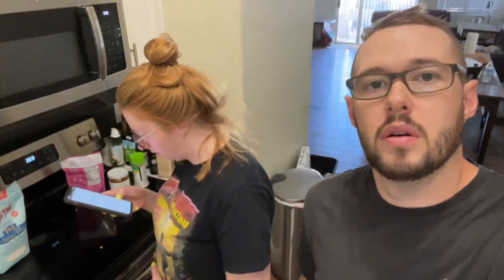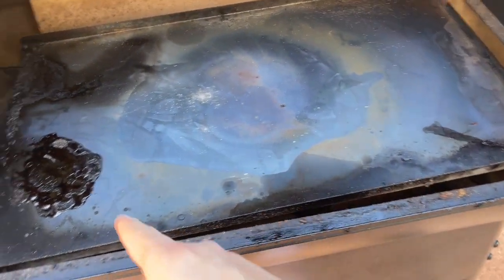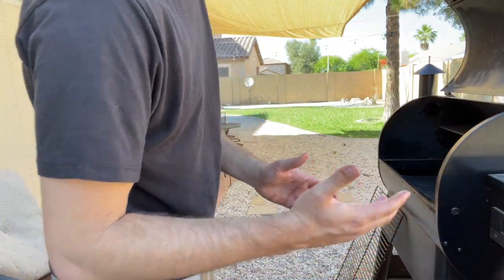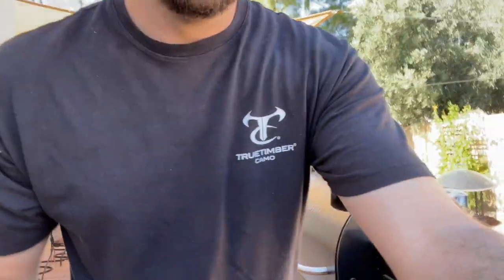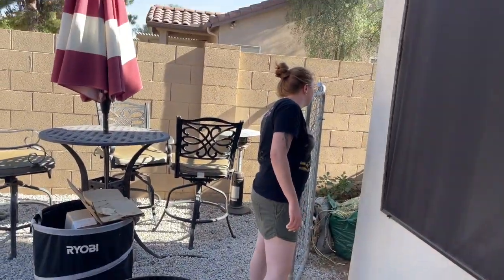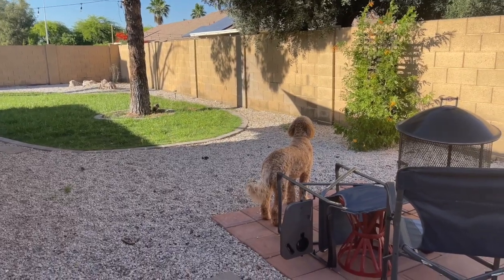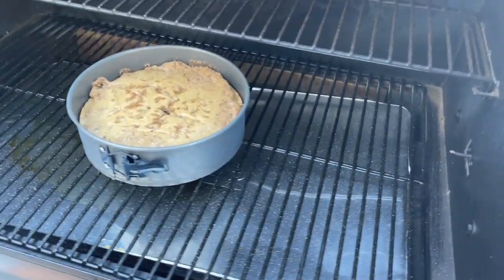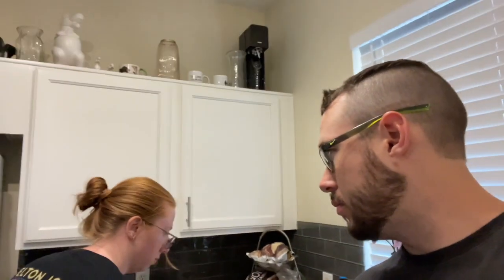How to Make Coffee Cake Vlog #47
Vlog #47, Day in the life but we are making coffee cake on a Traeger. The coffee cake recipe is in the Traeger app you can download on your phone. You want to make sure that your Traeger is cleaned first. I imagine you can make this same coffee cake in an oven. Heres the recipe:
Ingredients for cake:
1/2 cup unsalted butter, softened
1 cup sugar
2 eggs
2 cups flour
1 teaspoon backing soda
1 teaspoon ground cinnamon
1/2 teaspoon salt
1 cup sour cream
1 1/2 teaspoon canilla extract
Ingredients for Crumble:
1/2 cup sugar
1/4 cup brown sugar
2 tablespoon flour
1/2 teaspoon ground cinnamon
1 tablespoon butter melted.

Steps to make:
1. Set Traeger temperature to 325 and preheat, lid closed.
2. Spray an 8x8 inch cake pan with cooking spray, and line with parchment paper, spray parchment paper.
3. in the bowl of stand mixer, cream the butter and sugar together until light and fluffy. Add the eggs one at a time scraping the sides of the bowl between each addition.
4. In a medium bowl, sift together the flour, baking soda, cinnamon and salt.
5. In a small bowl, whisk together the sour cream and vanilla.
6. Add the flour and sour cream mixtures to the sugar mixture in three parts alternating between wed and dry, scraping the bowl after each addition.
7. For the crumble topping : in a small bowl, combine the ingredients for the crumble. Pour half the batter in the cake pan and sprinkle half the crumb mixture over the top. Pour the remaining batter and sprinkle with remaining crumbs.
8. Place the pan directly on the grill grate and bake until a toothpick inserted into the center of the cake comes out clean, about 45 min to 60 min.
9. Remove from the grill grate and let cool. Slice, serve, and Enjoy!